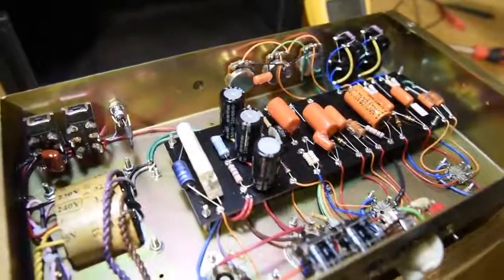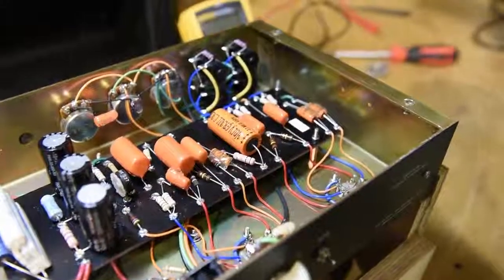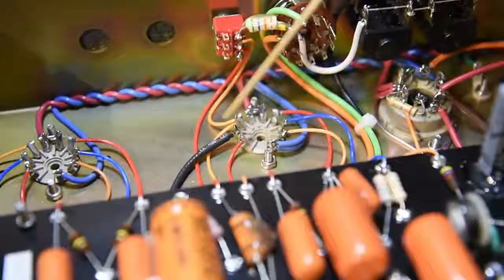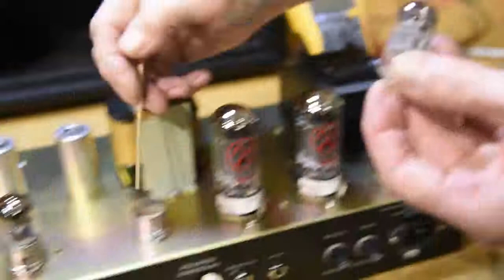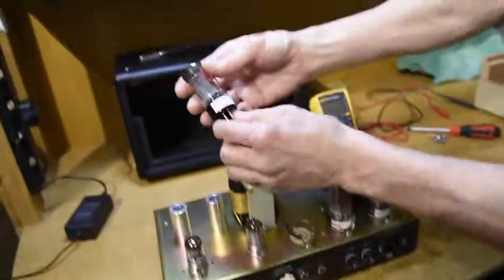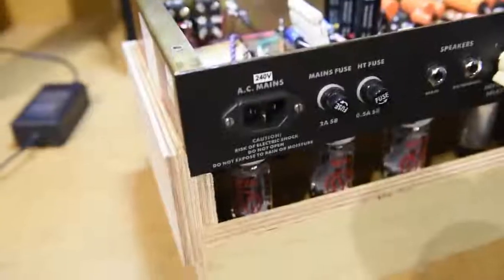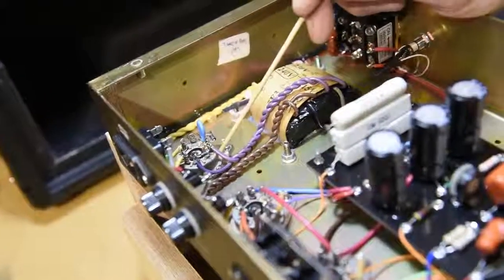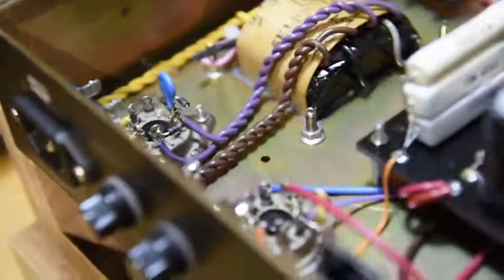Ceriatone Amp Deisgn Walkthrough